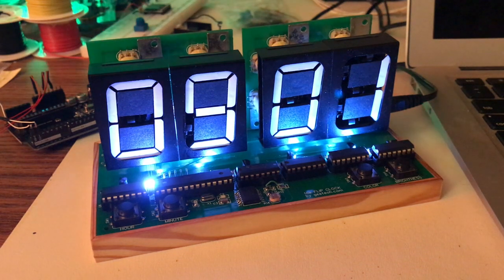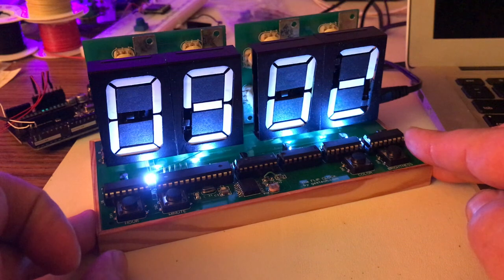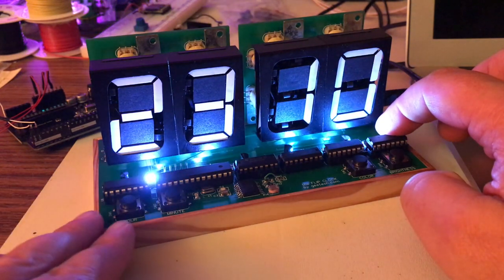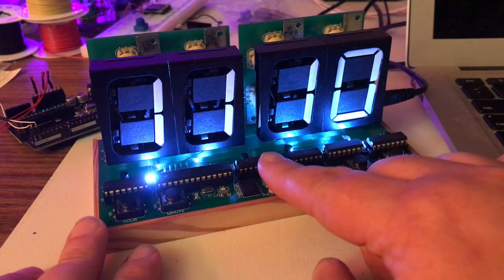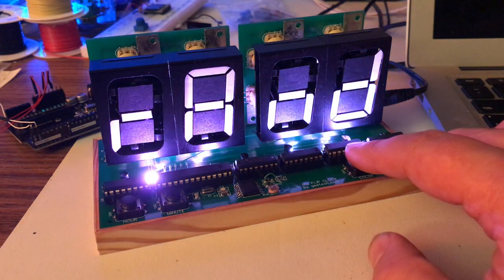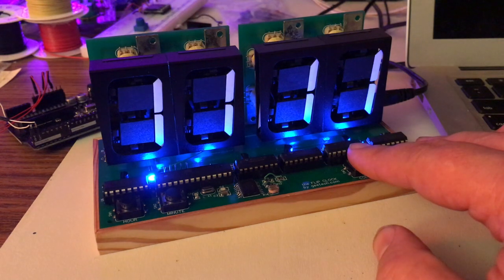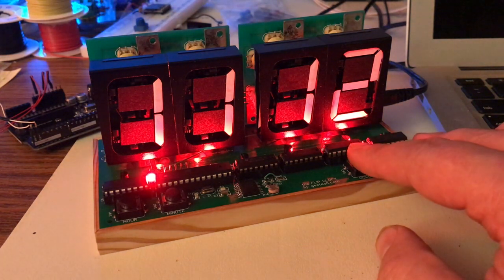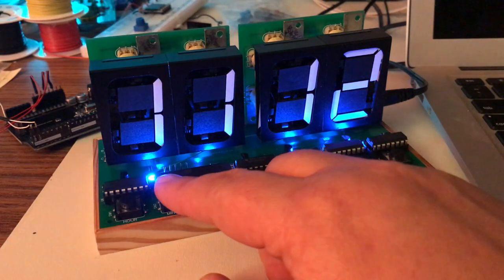Signalex Flip Display #7 - Clock More Features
These are not for sale. Way too much work to produced one and the displays are impossible to get.

The code is a lot more mature in this video. I have all the front buttons working. It has color modes and brightness control for the lamps. It also has a 12 or 24 hour mode. Each time you change a setting, the display will show you the setting on the 4 digit clock. I also created a simple redwood base which shows off the electronics.

I've had this clock in my living room for the past week or so. I was worried that it would be too loud and annoying. It really wasn't. I'm glad I did not decide to go with a 6-display clock with the seconds digits. This WOULD be annoying.

Adding seconds would have long term durability issues. After talking with others, we believe these displays are rated at at least 10,000,000 flips. It would only take 115 days for the far right seconds display to total up 10 million flips. Technically, the lower left vertical vane flips the most at 8 times every 10 seconds  - equating to 144 days for that display vane to total 10 million flips. And... What is a flip? Is it a full cycle of both on and back off again a cycle?  If so, double the duration estimates.